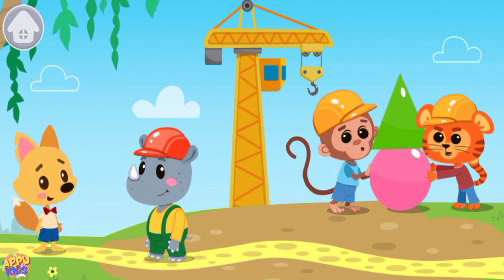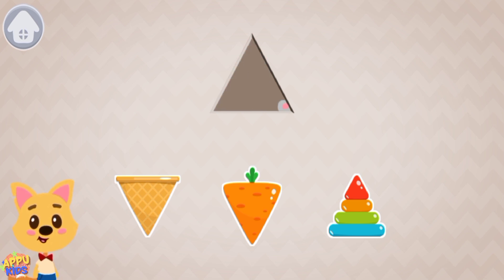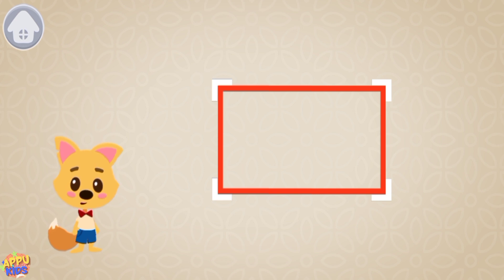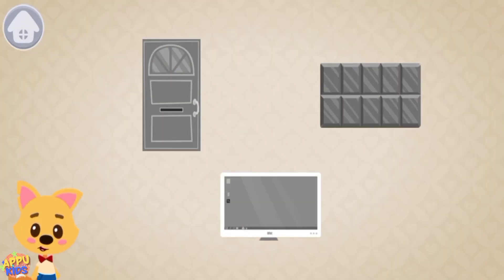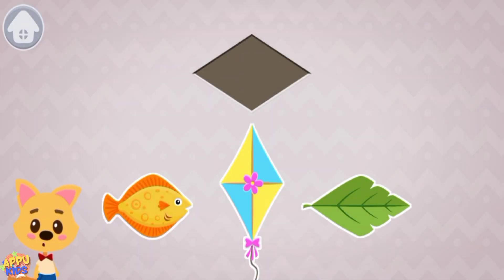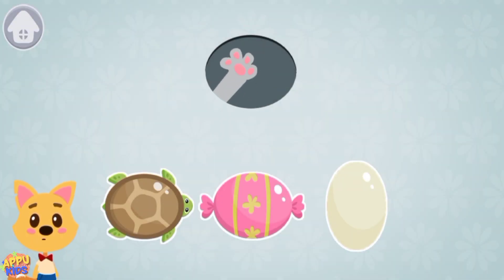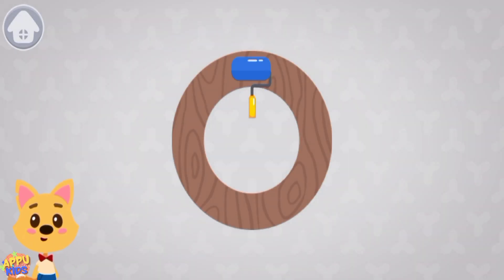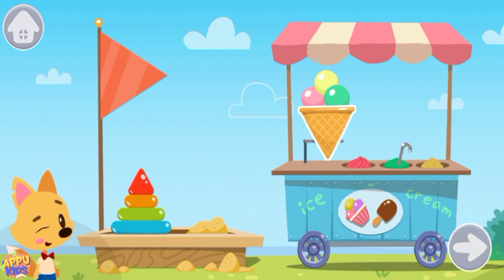Smarty Little Fox Preschool Learning | Learn Shapes for Kids [GoKids! Games]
circle
triangle
square
rectangle
horizontal
pentagon
oval

Learn shapes Educational games for kids. Smart toddler games for 2 3 4 years old

Baby shapes are educational games for kids 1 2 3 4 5 years old, where we will learn shapes, namely circle, square, rectangle, triangle, oval, rhombus, hexagon. Our baby games for boys and girls Smart shapes are exciting learning games for toddlers, where little ones can not only learn new things, but also have fun.

Smart shapes games contain a storyline with the main character - Smarty Fox. Together with Fox, we will go on an exciting journey into the world of geometric shapes builder, where fun kindergarten games are waiting for us!

Toddler games for 2 year olds - beginning: Fox cubs meet a company of little animals on their way, who need to build a playground. But their friend, who knows what parts to build with, fell ill. The little animals ask Little Fox to help them deal with the details.

The child will learn how the various busy shapes are called and look like, and will also perform exercises to memorize the 3d shapes. Circle, square, rectangle, triangle, oval, rhombus, hexagon - children will learn what each pattern shapes looks like.

Also, the child will learn what objects of each form exist. For example, a round button, watermelon and cookies. This contributes to better memory, and also makes our children games with shape matching and shape puzzle more fun and interesting.

Appu Kids Games